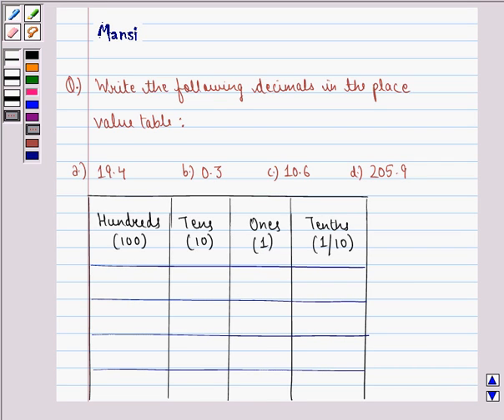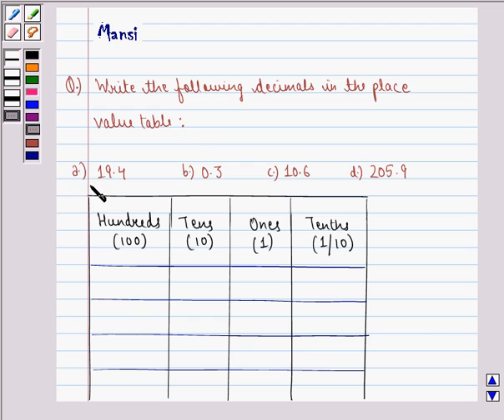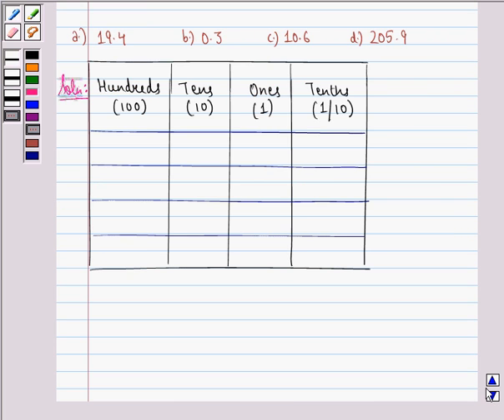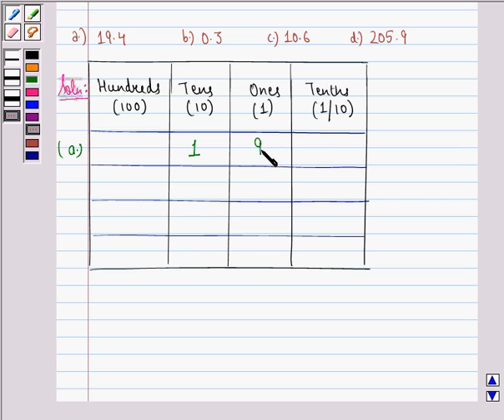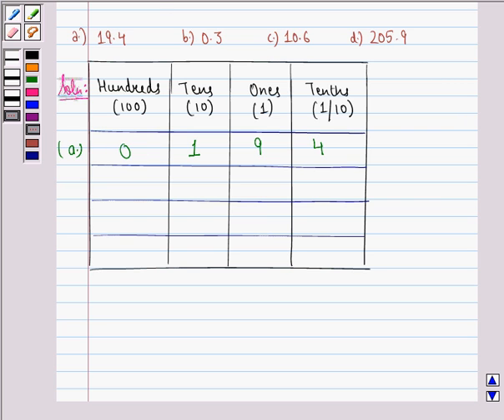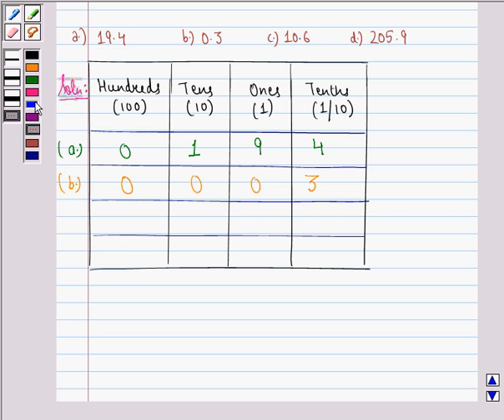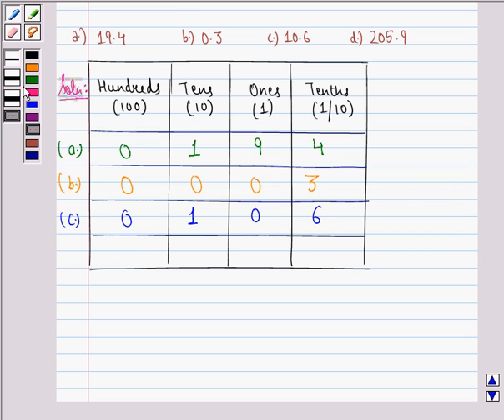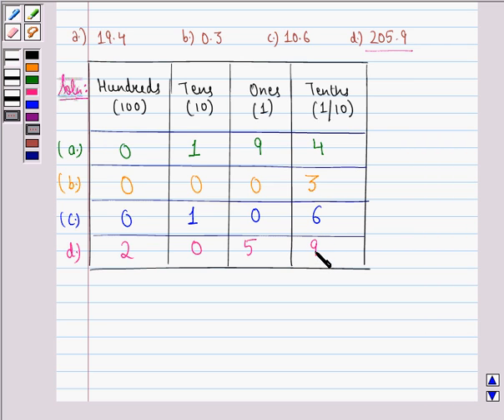Maths_VI_NCERT_8_8.1.2